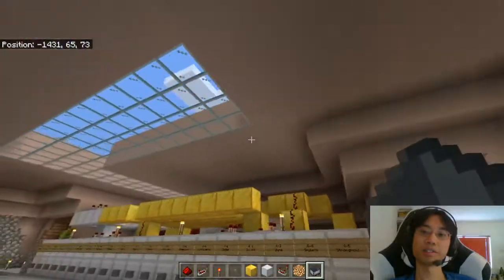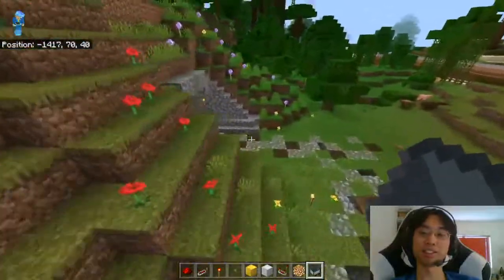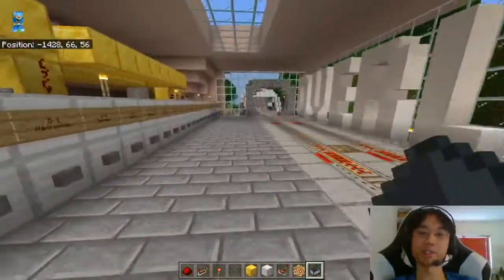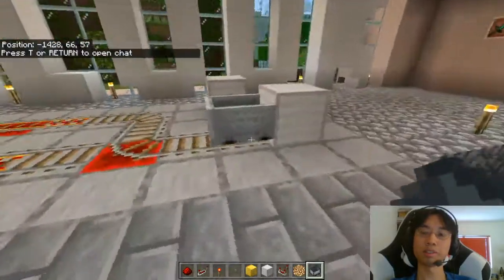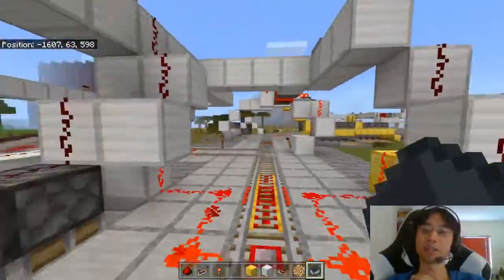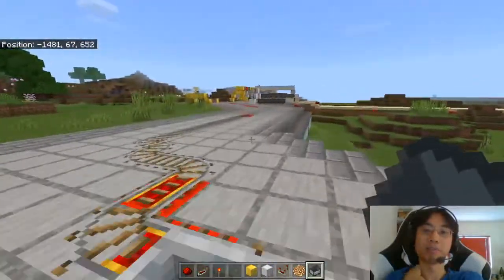Minecraft Trains #919: On Rebuilding Things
I'm not the only person who does it.